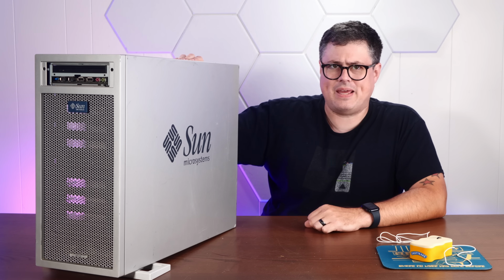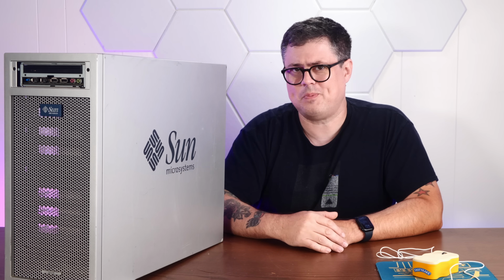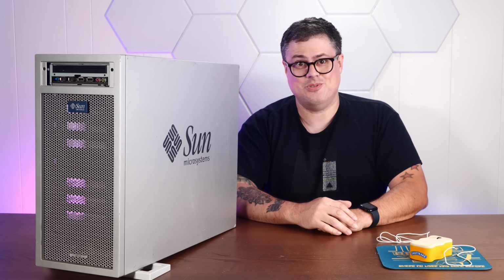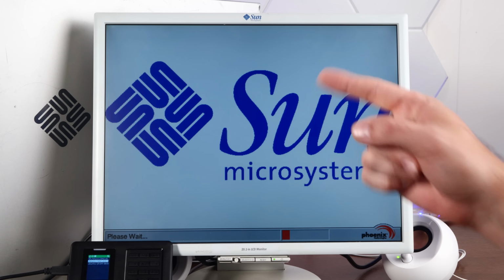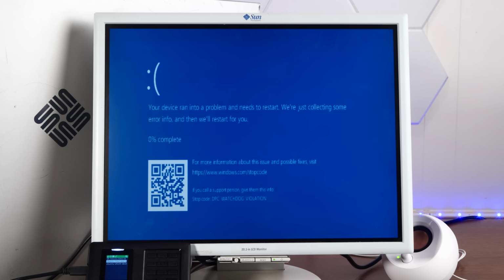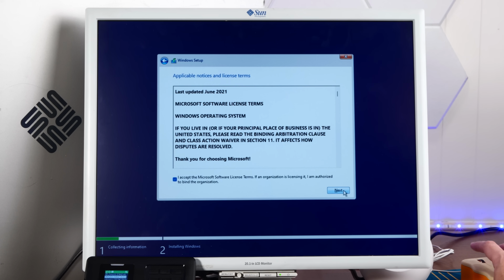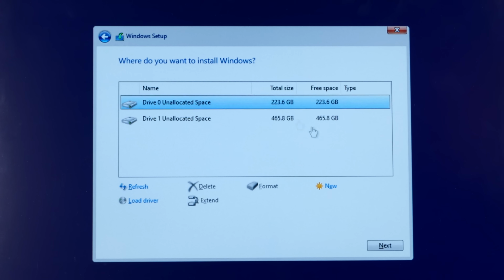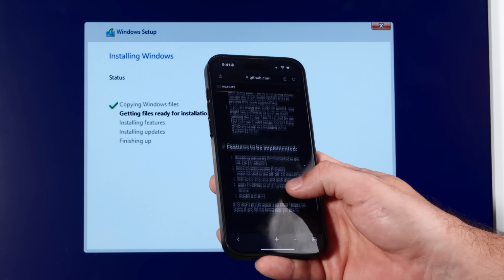The Oldest PC That Can Run Windows 11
This Sun UNIX Workstation from 2005 might be the oldest possible PC that can run Windows 11.